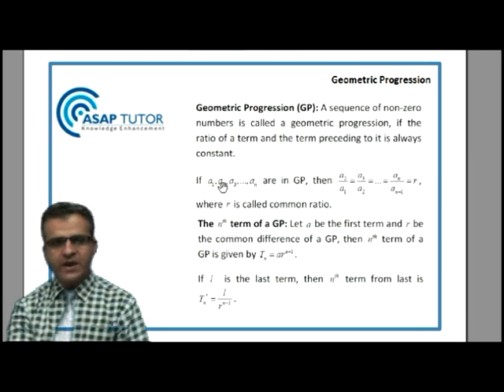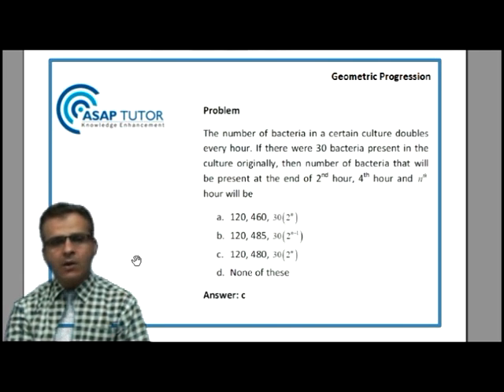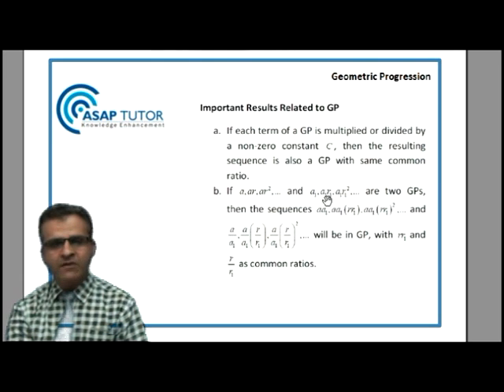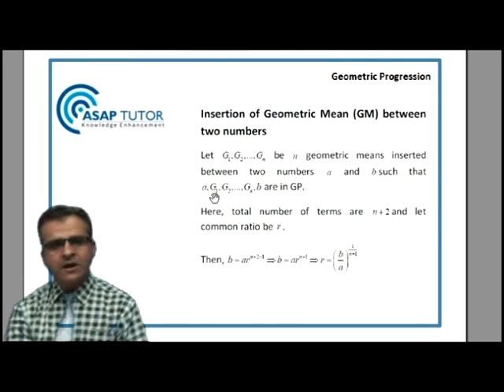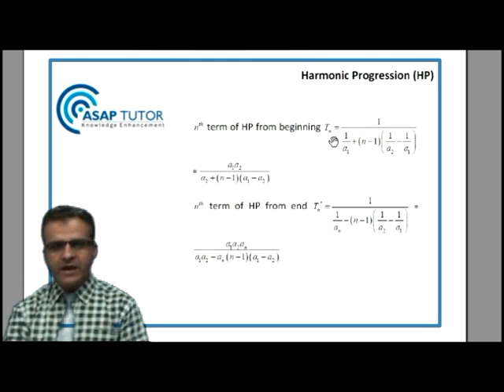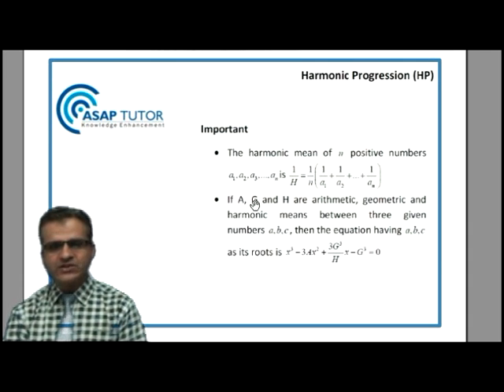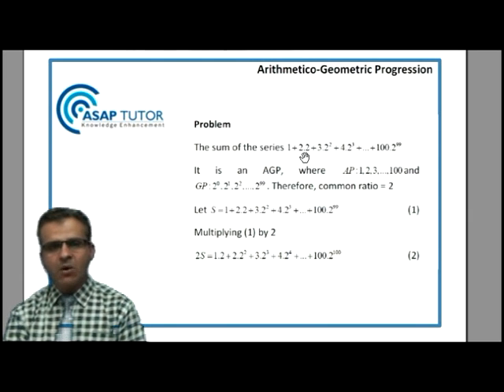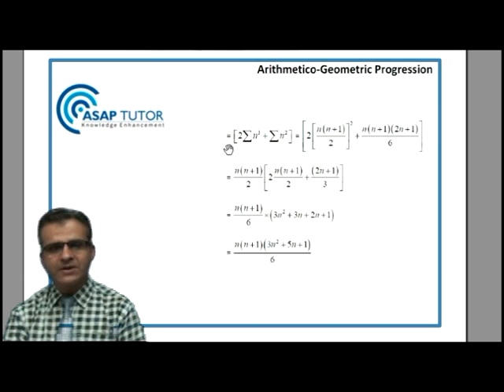CH4 GP Part1 001